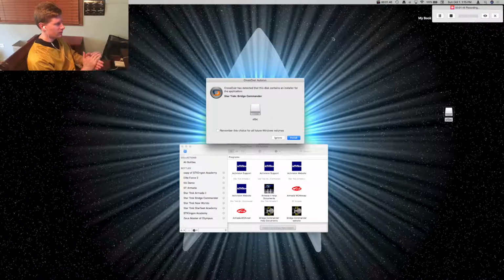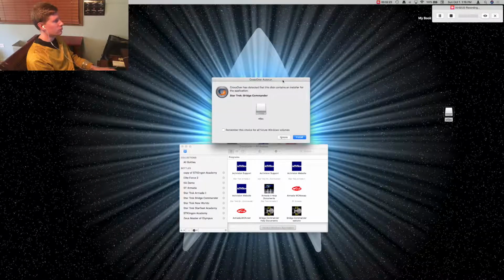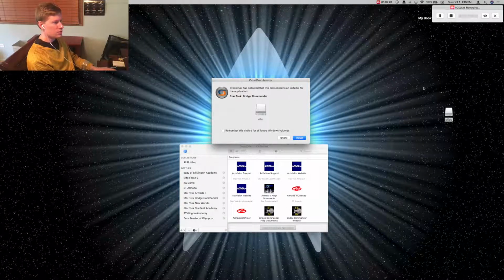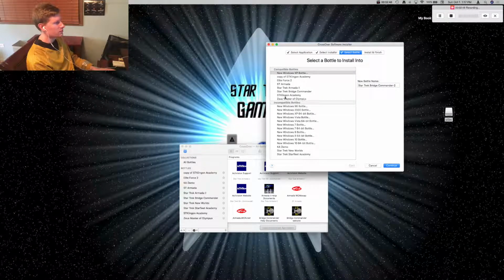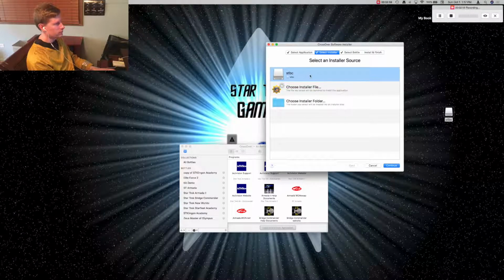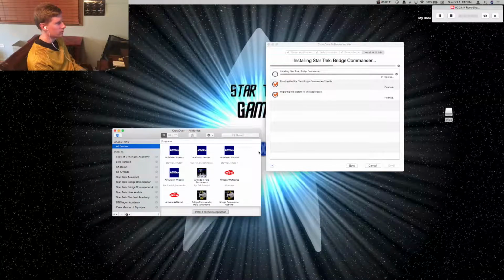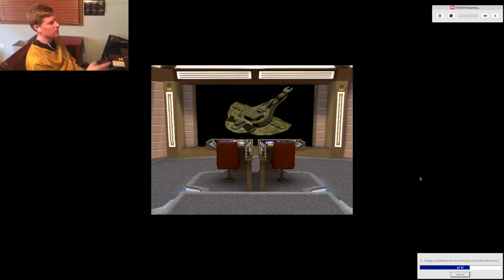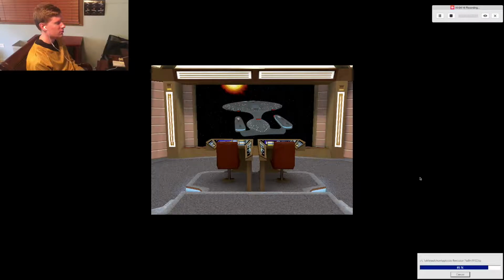How To Install Star Trek Bridge Commander On A Mac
How To Install Star Trek Bridge Commander on a mac computer. I am using MacOS High Sierra that just came out this week (video made on OCT 1, 2017). There is an issue with Cross Over 15.3.1 so I am using the beta version of Cross Over 17. To see the full install log, go